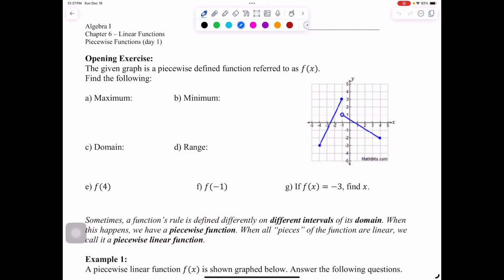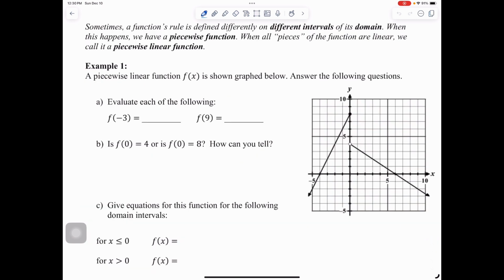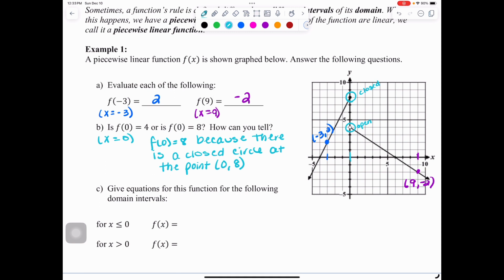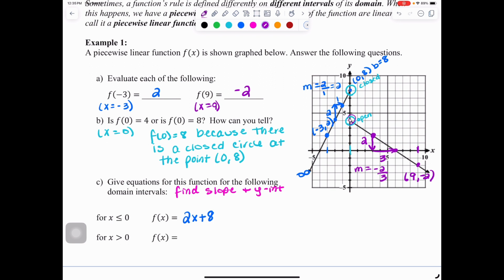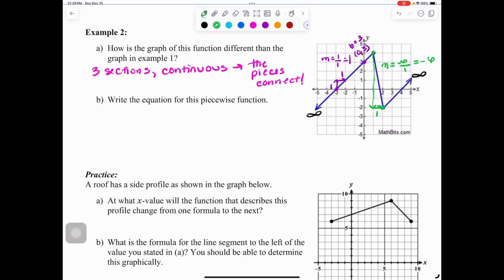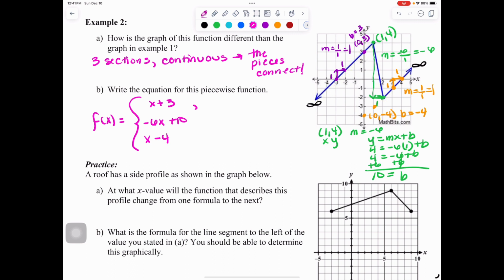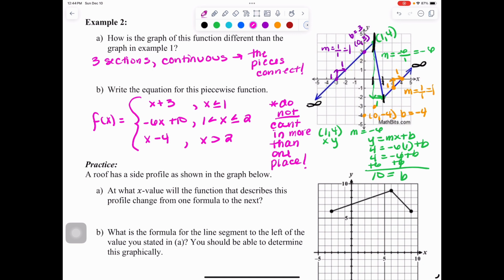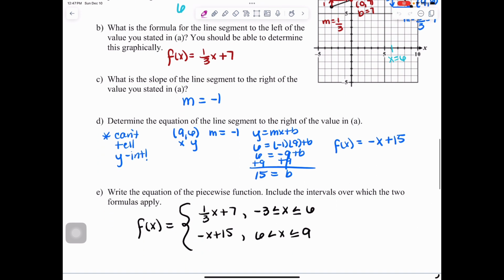Algebra Piecewise Functions day 1